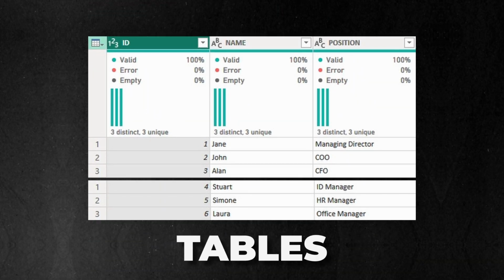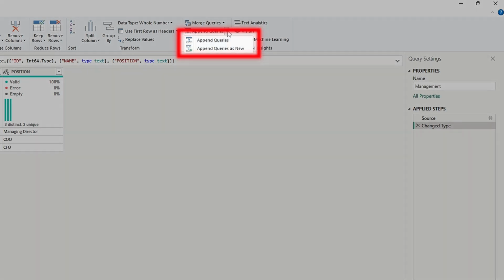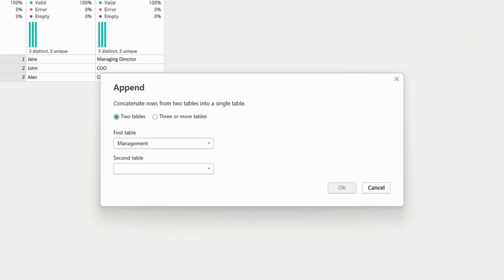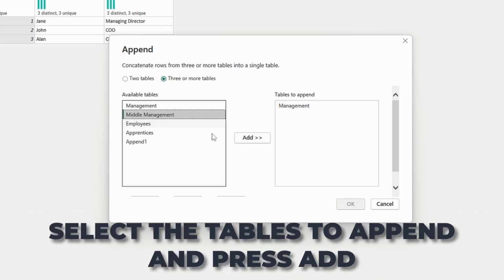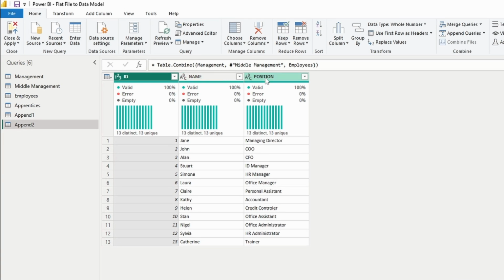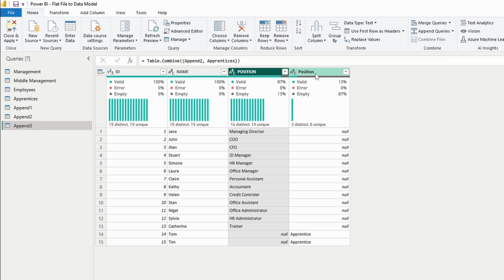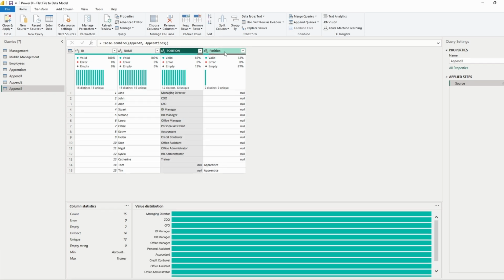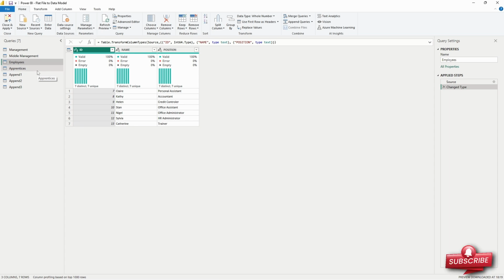Master Power Query Table Append in 3 Minutes!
In this tutorial, you will learn to append 2 or more tables in Power Query and what you need to be aware of. It works for both Power BI and Excel.

In this video, I am demonstrating how to combine tables in Power Query by appending two or more tables.
You will also learn what you need to do so that the append operation returns the exact result that you need.
This tutorial is useful for beginners, and it applies to both Microsoft Power BI and Microsoft Excel.

⌚ TIMESTAMPS
00:00 Intro
00:14 Appending 2 tables
01:12 Appending 3 tables
01:38 What do you need to consider
03:05 How to avoid errors